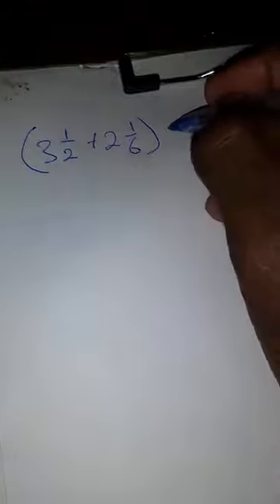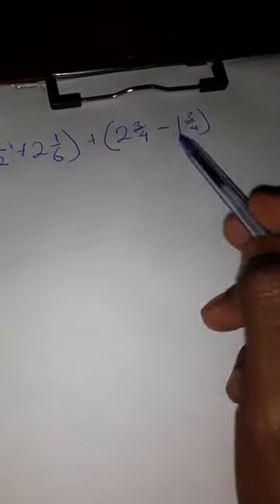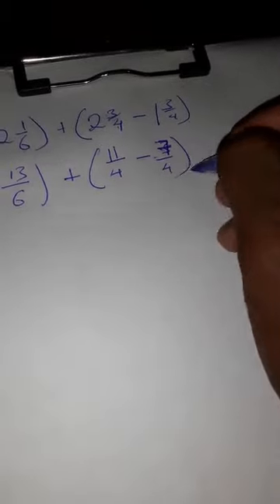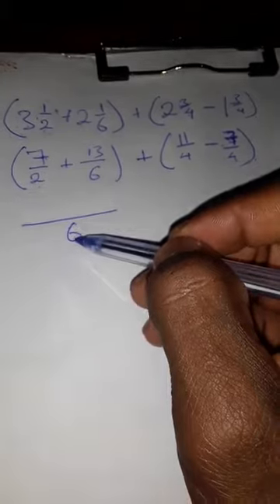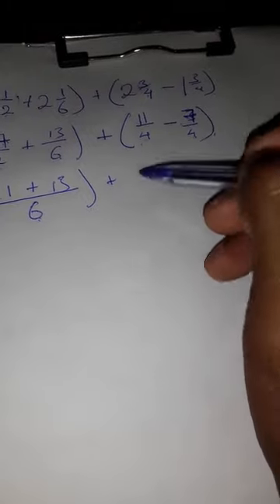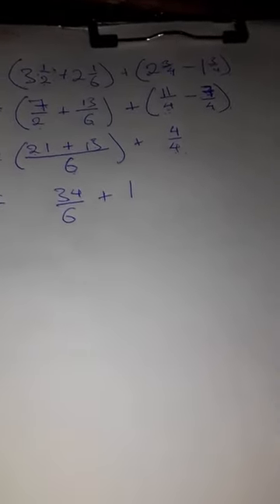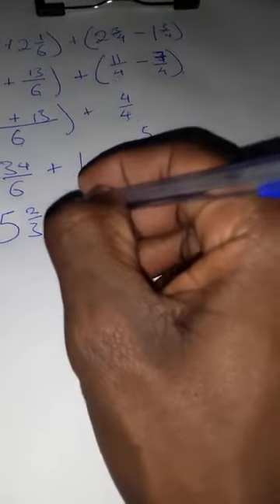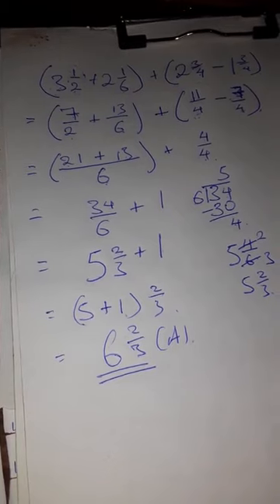KCPE 2023. ADDING AND SUBTRACTING MIXED FRACTIONS.